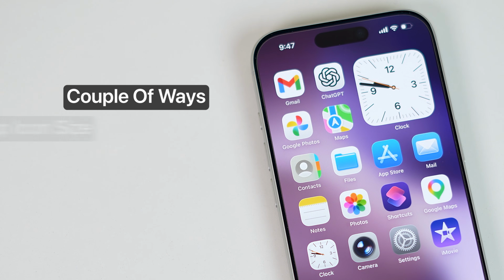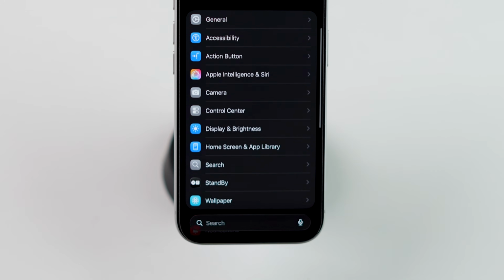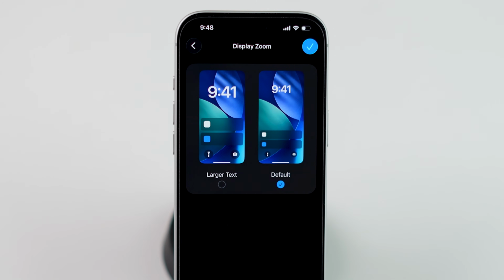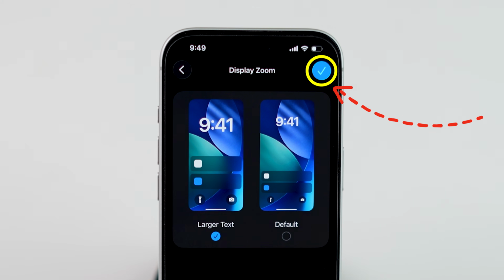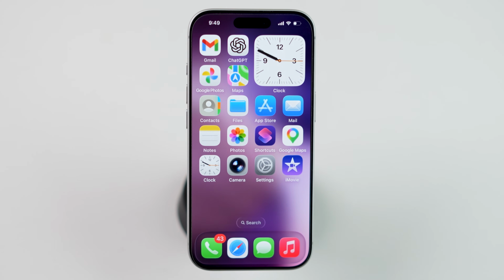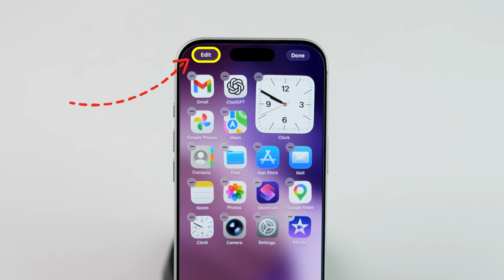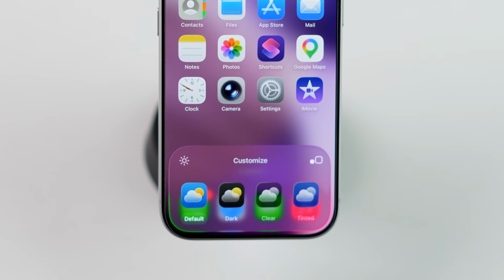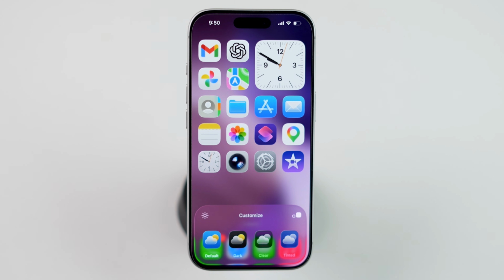How to Change App Icon Size on iPhone?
Want to make your iPhone apps easier to see or give your Home Screen a cleaner look? In this video, learn how to change the app icon size on your iPhone using simple settings. Follow the quick step-by-step method to make icons bigger or smaller in seconds. This guide works on the latest iOS versions and takes less than a minute to set up. Perfect for anyone who wants a more comfortable and personalized iPhone experience. 📱✨